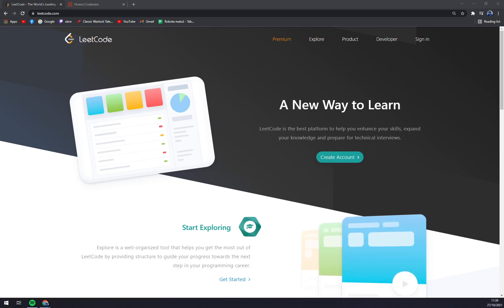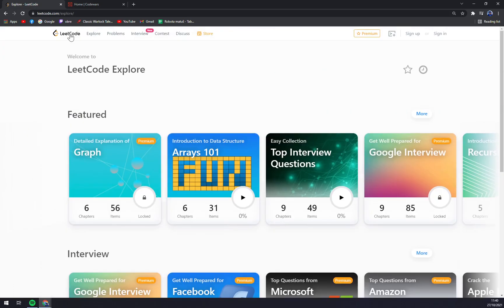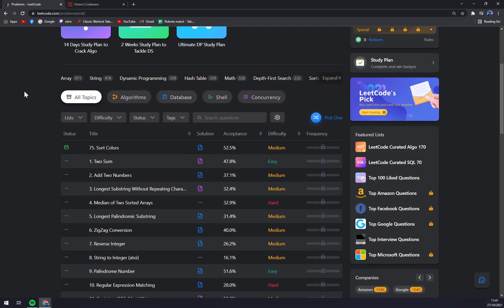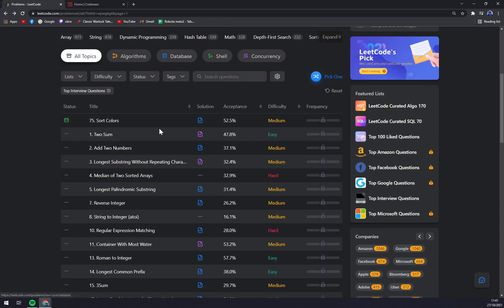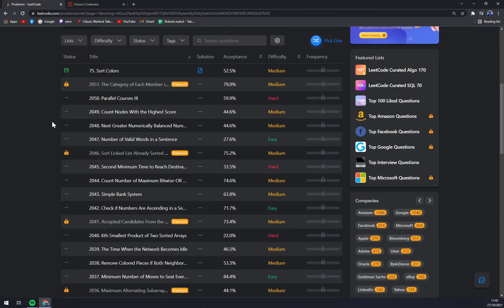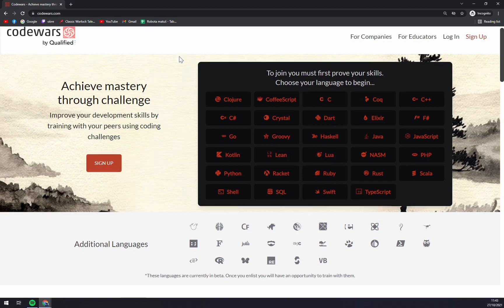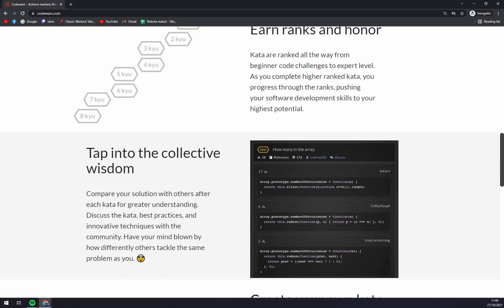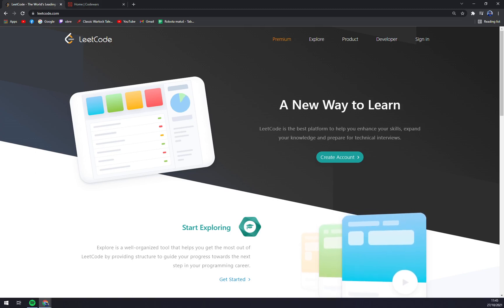LeetCode vs Codewars - Which One is Better ?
‏‏‎ ‎ In this video you will learn LeetCode vs Codewars - Which One is Better ?

GET AMAZING FREE Tools For Your Youtube Channel To Get More Views:
Tubebuddy (For GROWTH on Youtube):